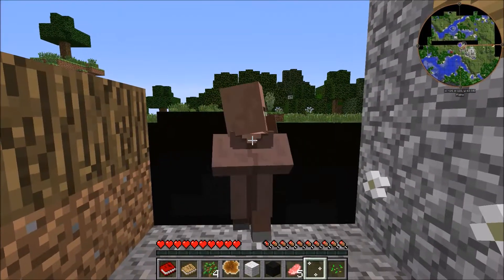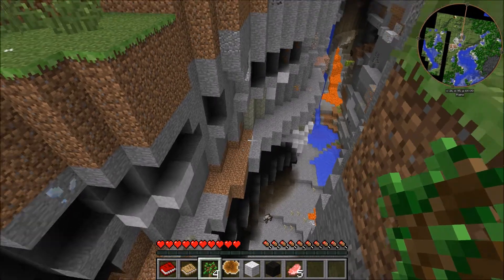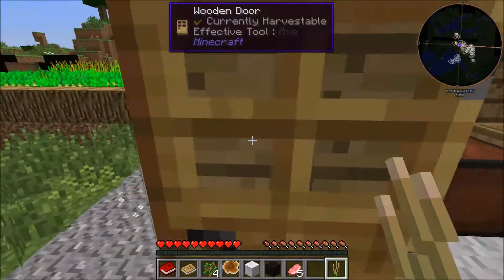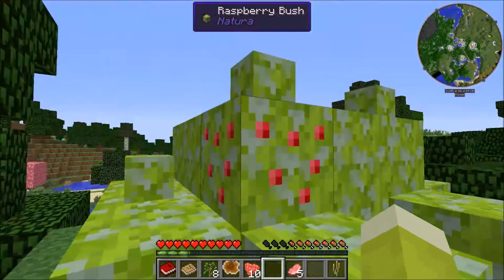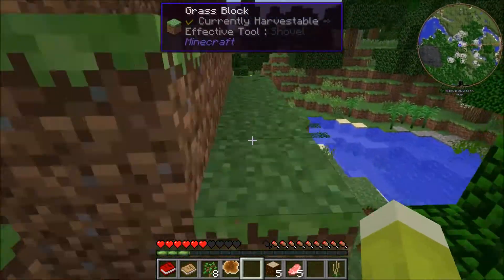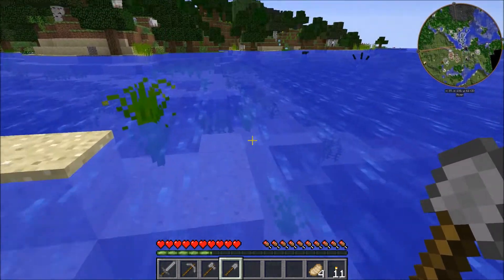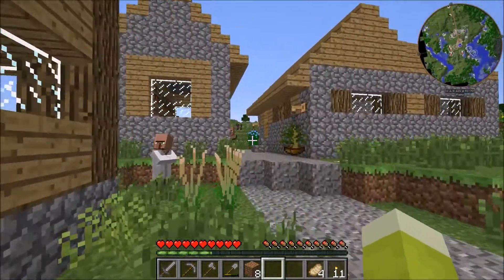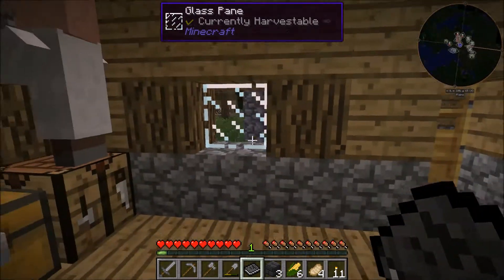Mods? (Facepalm) - Newb Plays Modded MC :: DesignTech E01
Today we start playing modded MC on this channel for the first time ever I believe and what a beginning it is.  I am one of the highest newbs for modded Minecraft ever so I hope you are patient with me and enjoy all of the face palms!

HOW TO GET THE MOD:
FTB 3RD PARTY PACK CODE: DESIGNTECH
TECHNIC NAME: DesignTech